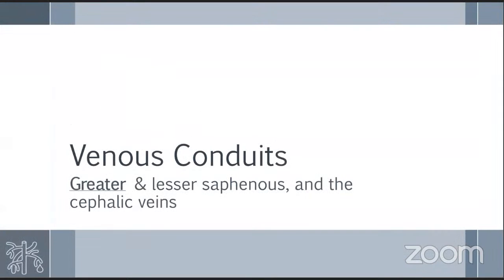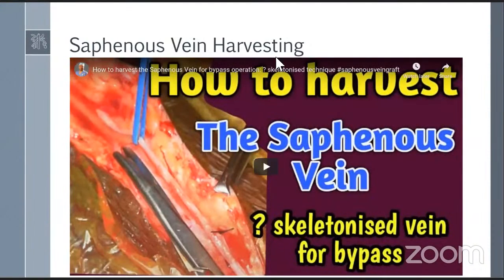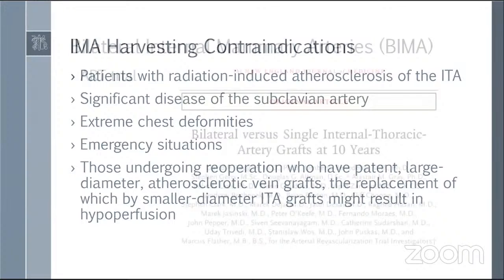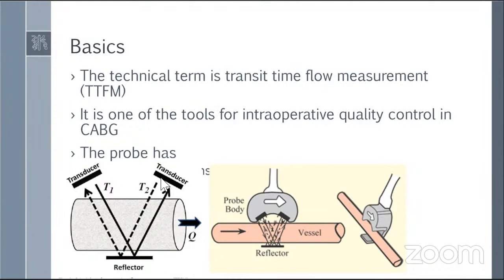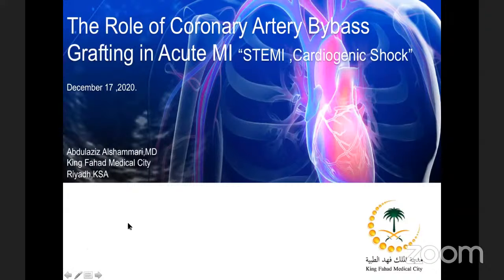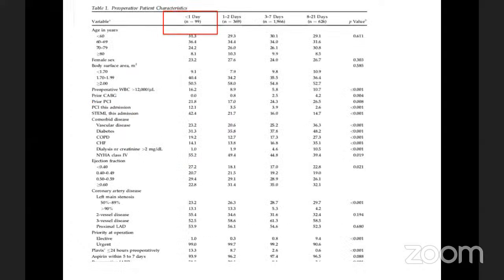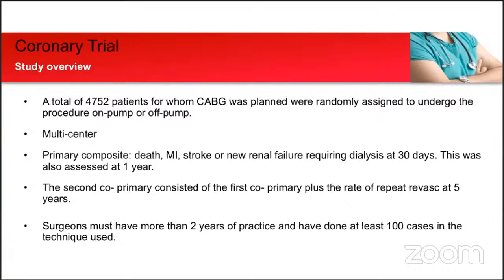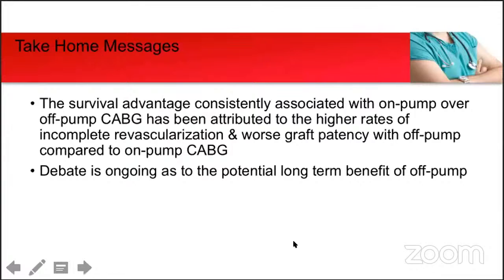Cardiac Surgery Activity 17/12/2020